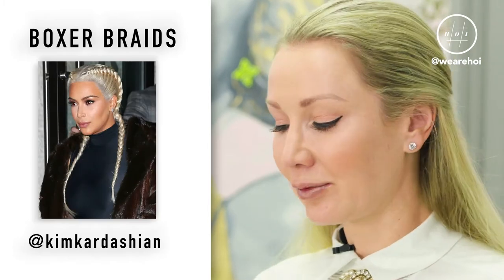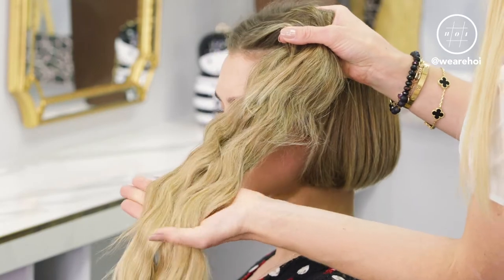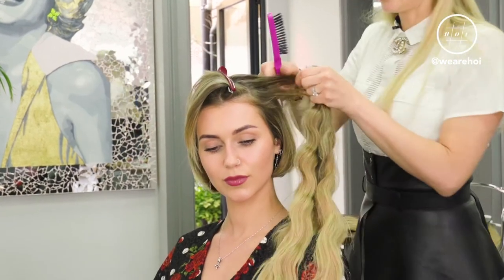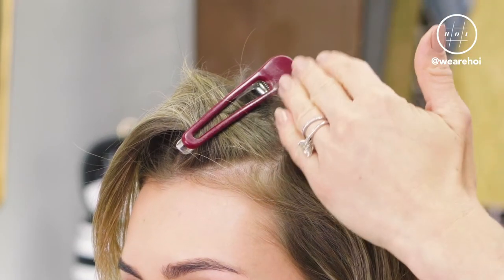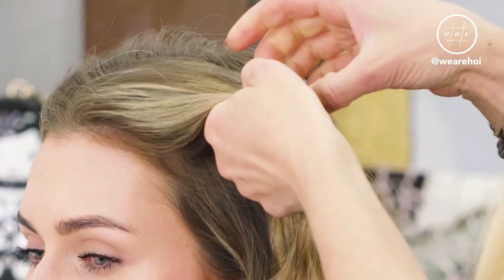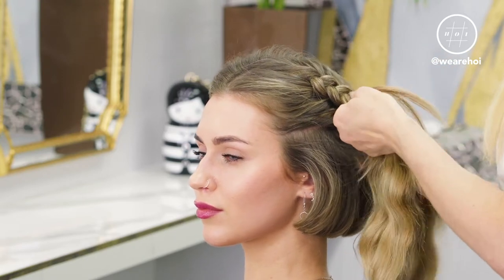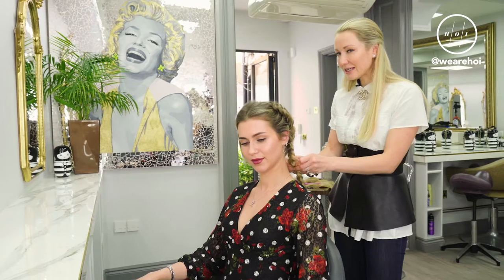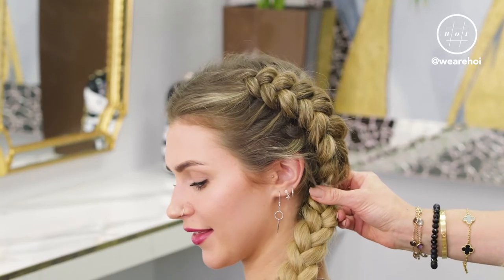HOI Hair Hacks With Tatiana Karelina - Episode 1: Boxer Braids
The World’s leading Hair Extension specialist and stylist Tatiana Karelina gives you the hacks to achieve the perfect red carpet boxer braid look.

HOI teamed up with the Leading hair extension specialist and hair stylist Tatiana Karelina to bring you the hacks and tips to achieve the celebrity looks that are hotter than the devils crotch.

In this episode we see our model Daisy receiving clip in extensions to achieve the Kim Kardashian inspired boxer braids. Tatiana gives you the tools to get the look in easy to follow, simple steps that you can do yourself at home.